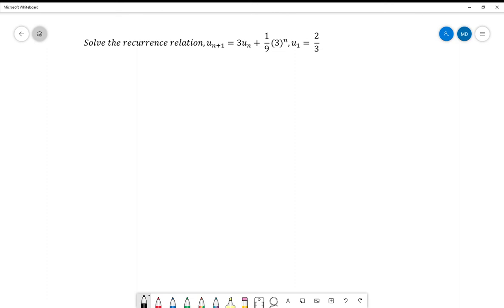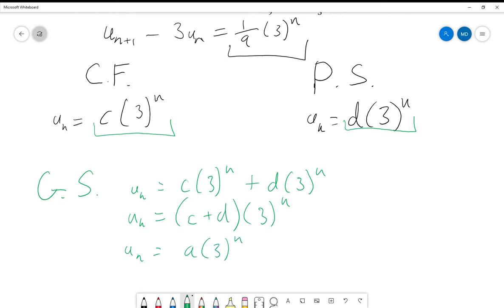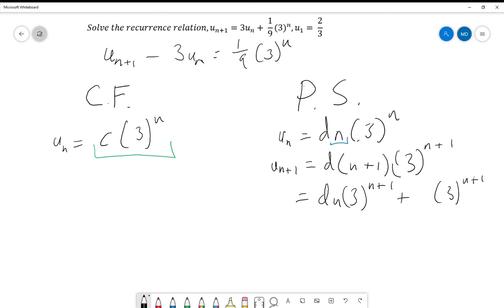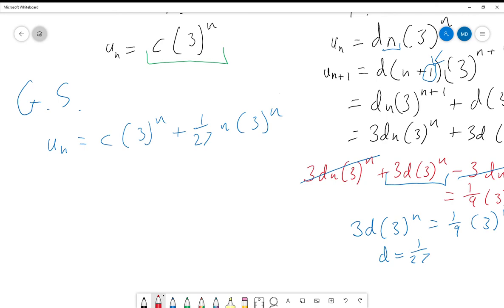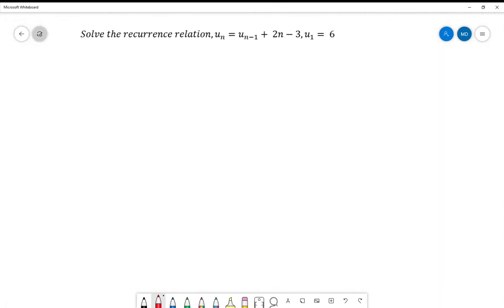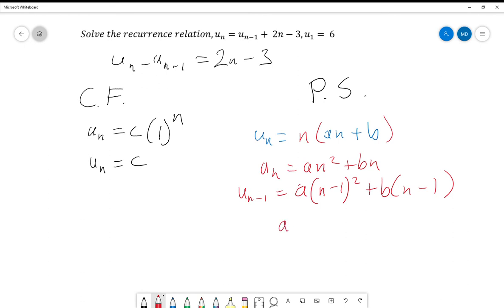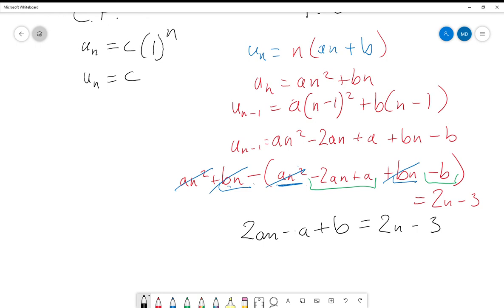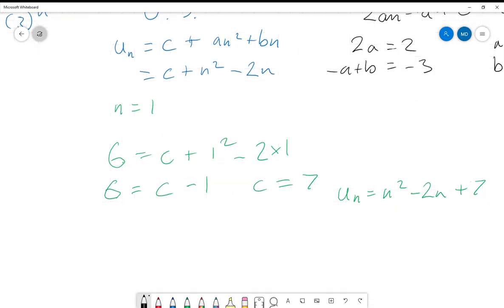Solving Recurrence Relations where the Complimentary Function and Particular solution share a term.